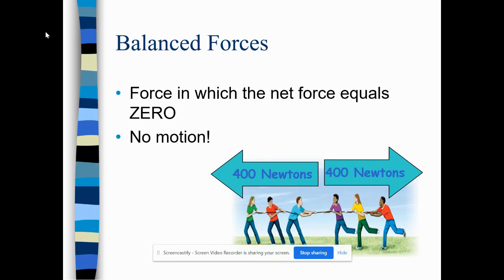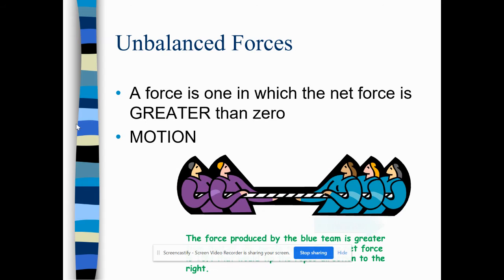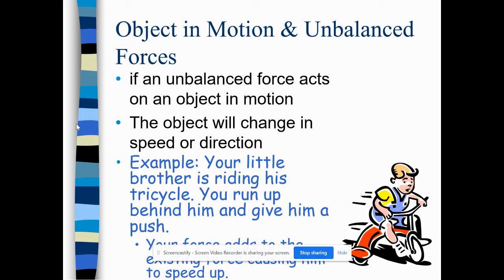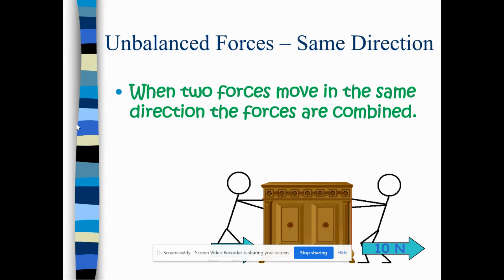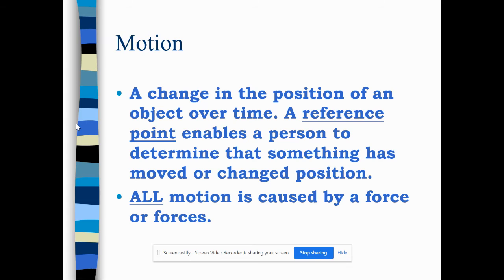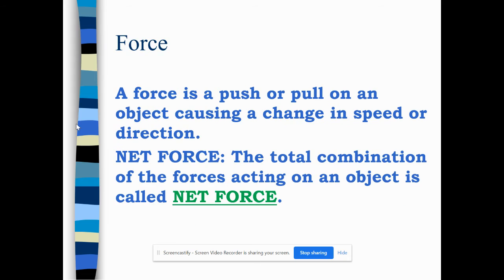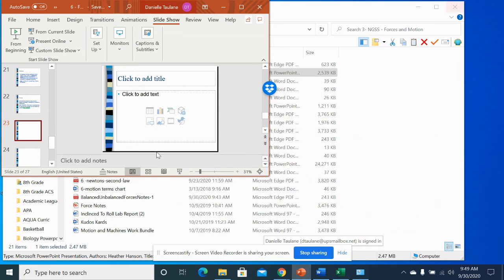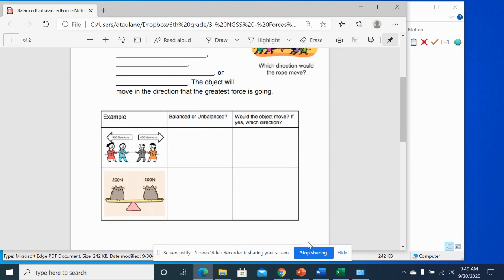Forces Part 2 - Balanced and Unbalanced Forces